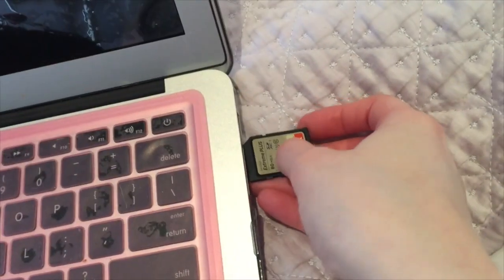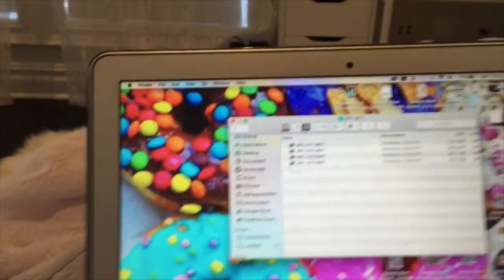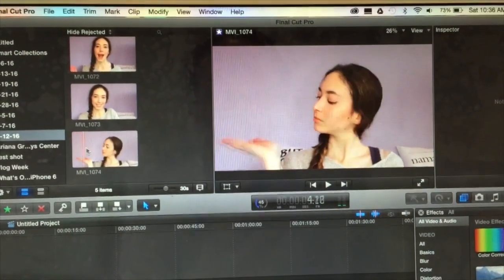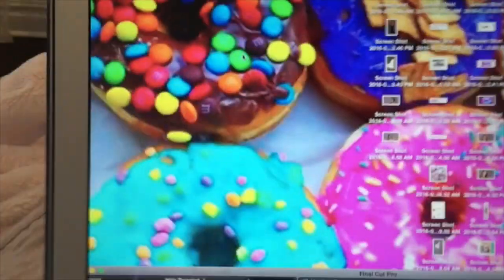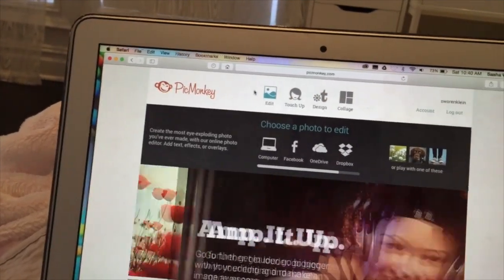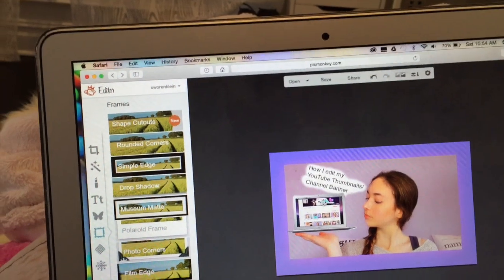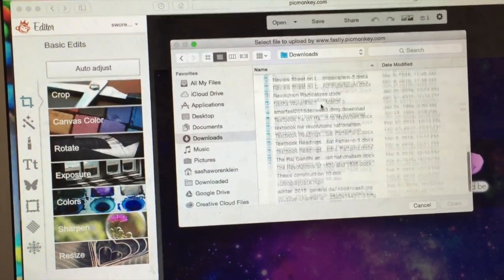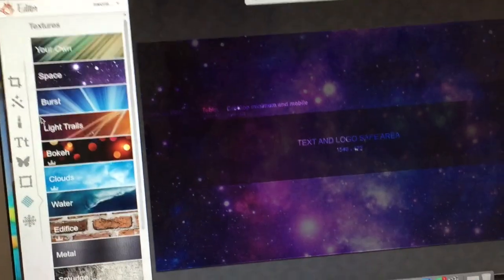How I Edit My YouTube Thumbnails/ Channel Banner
Hey guys! I hope you enjoyed the video! I REALLY hope you guys enjoyed! I LOVE YOU!

(this website is how to earn money for YT! sign up with this link so I can save up for a HUGE GIVEAWAY for my sassy squad!)

MAIL
2440 Broadway
Suite 228
New York, NY 10024 (only if you want to send me letters or anything else)

Video schedule for school:

Every Saturday, and maybe once during the week

ABOUT ME:
My Name : Sasha or Sassy (which ever you would like to call me)

Camcorder: Canon Rebel EOS

Age: 16

Birthday: July 3rd